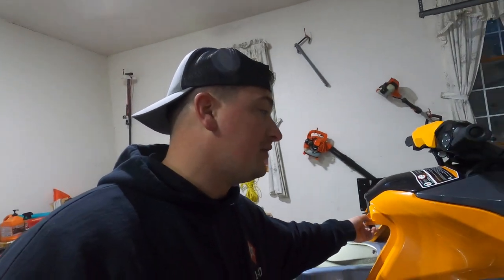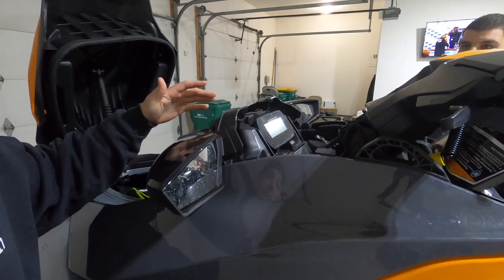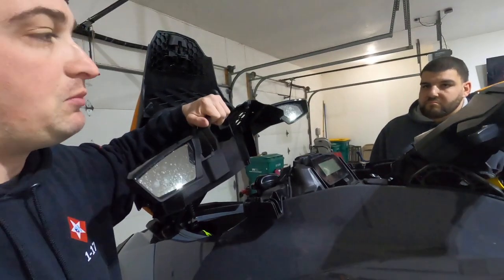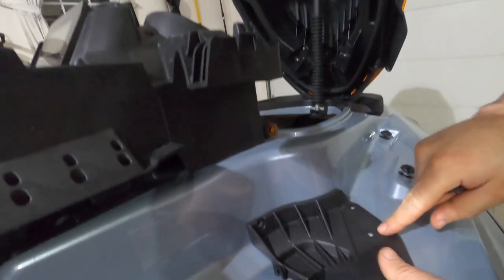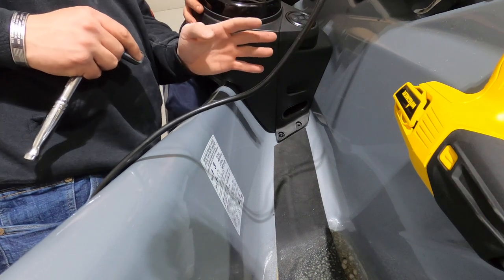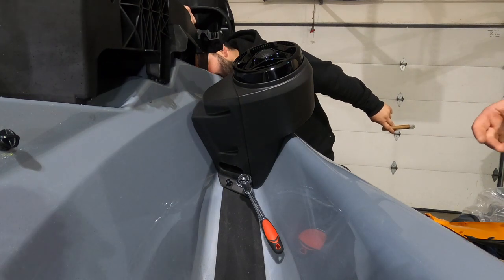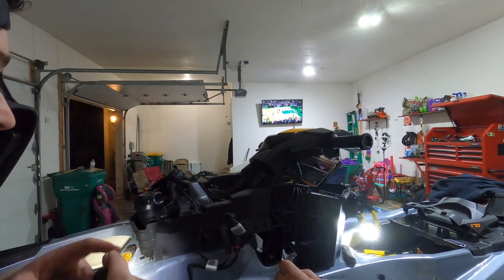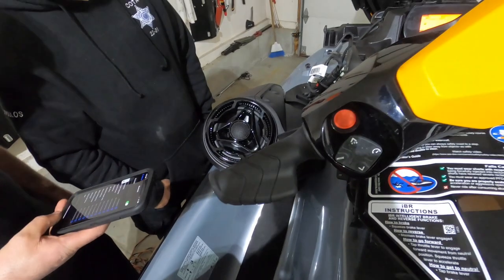How to install BRP premium Audio Speakers on my 2022 SeaDoo GTI 170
This is how you install the BRP Premium Audio system on the Seadoo GTI 90/130/170 . After putting Roughly 30 hours on my ski i decided it was time to finally add some music to really enjoy my time on the water. When i first purchased the ski i figured i could just use a bluetooth waterproof speaker and it just would not cut it. I then decided to bite the bullet and get the BRP premium Audio system and this was the easiest thing to install super intuitive and simple there is no reason to have someone install this for you. 100% plug and play and gets crazy loud for when your out on the water 10/10 recommend this product. This Amazing audio system Fits on any hull on the ST3 Platform including the new GTX170. BRP has also released a audio system for the GTI family!!! BE SURE YOU ORDER THE CORRECT PART NUMBER FOR YOUR SKI!

If you want a discount for HIkeit throttle controlers
Hikeit code - TFOPRJL

PWCBrackets code
taskforce10

The most brainless way to save is using the Acorns app i  talked about i  have used it for years and love it if you want to try it here is my referral code and you will get a free 5 bucks!!!.
Start investing with Acorns today! Get $5 when you use my invite link: 8FY9JU